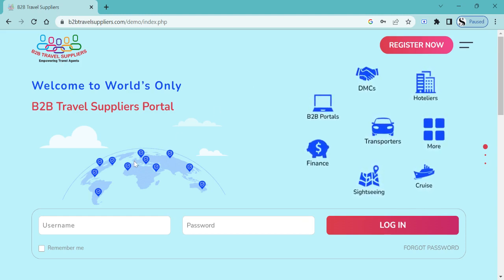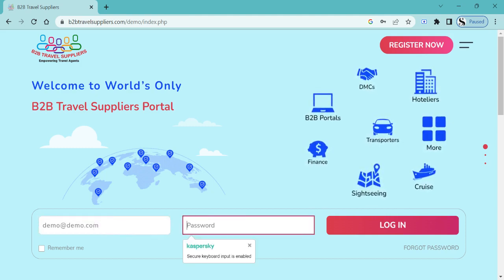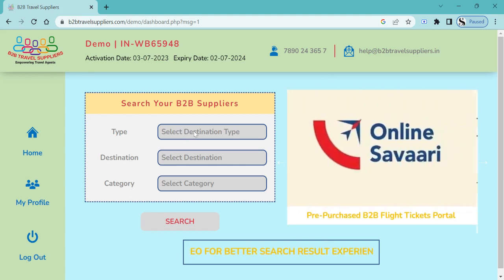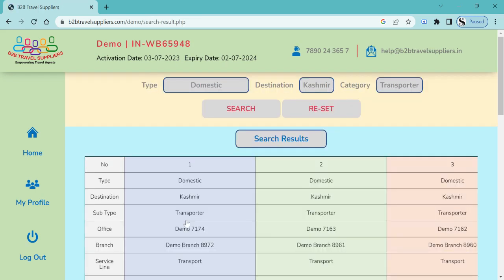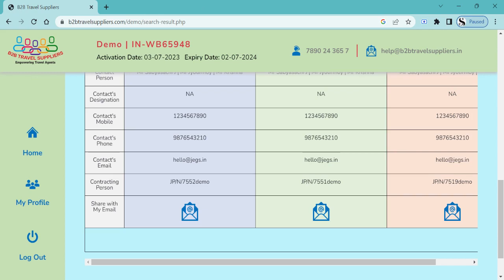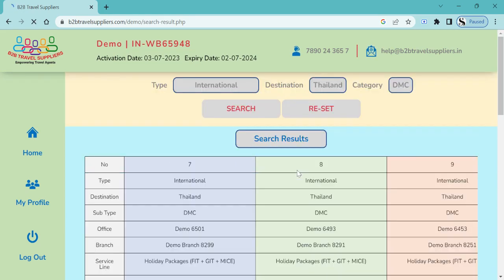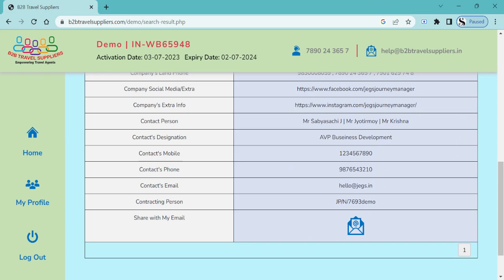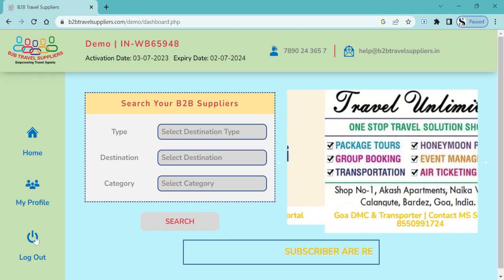Tutorial Video Of B2B TSP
Are you looking for a database of pan india domestic b2b travel suppliers or a database of international b2b travel suppliers? In India and overseas, we are the leading provider of B2B Travel Suppliers Databases, Phone Number Databases, and Mobile Number Databases. b2btravelsuppliers.com is the No. 1 website that provides their clients with high-quality Fresh Travel Suppliers Database in order to help them build their travel businesses.

b2btravelsuppliers.com is an online database marketing company that will help your company in conducting campaigns that will get you nearer to your target customer. Our data are often used in the tourism sector by travelagent travelagents travelcompany travelagency and many other sector companies.